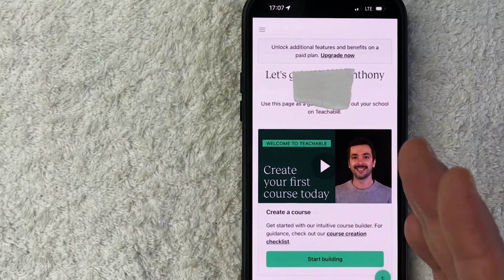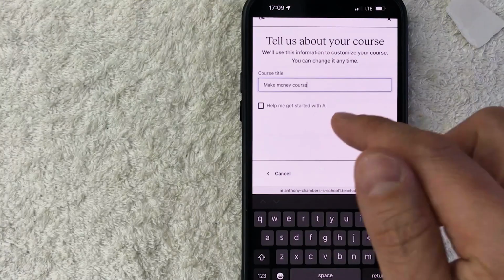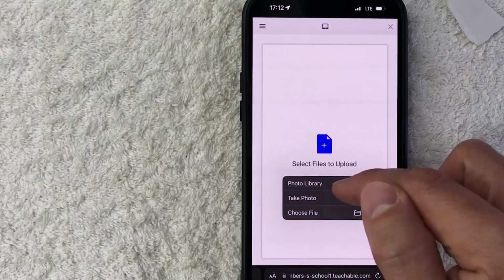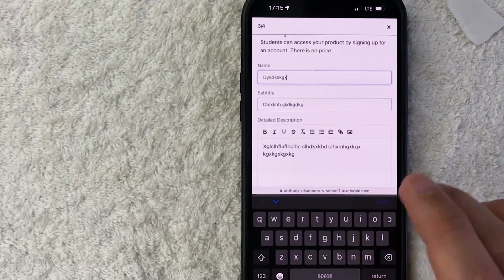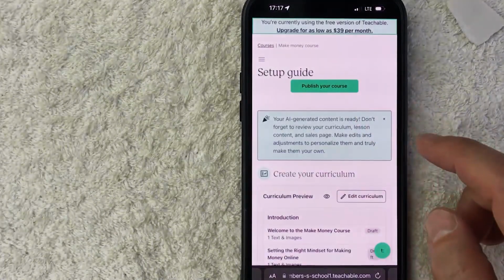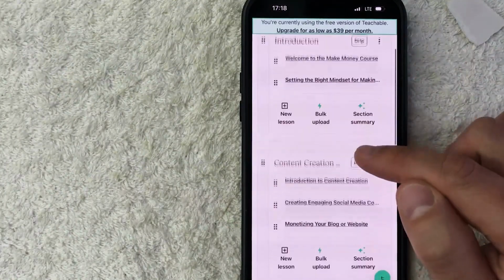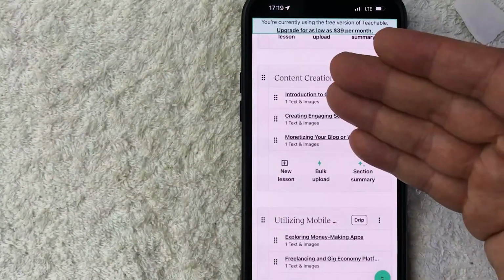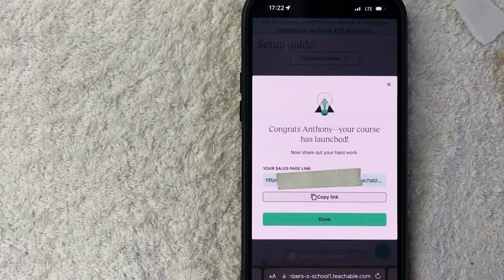✅ How To Create A Teachable Course 🔴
Teachable is a no-code platform for creators who want to build more impactful businesses through courses, coaching, and digital downloads. Whether you’re going viral on TikTok or bringing your in-person classes online, with Teachable you own your content and your students’ experience.